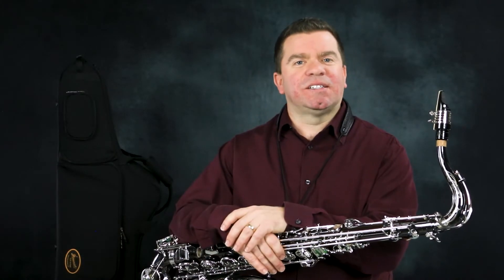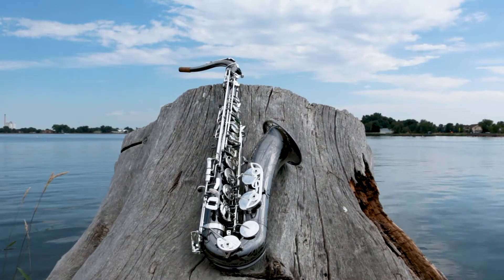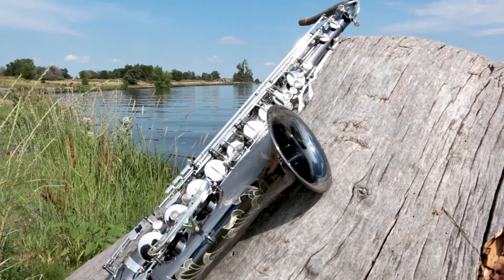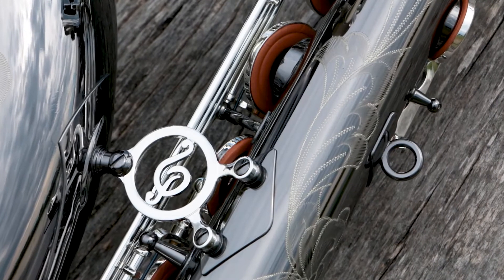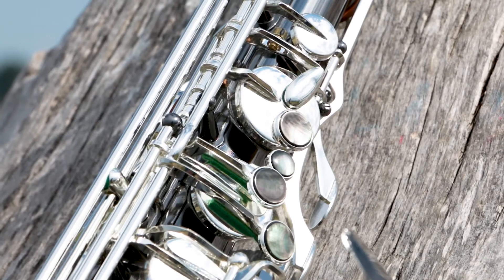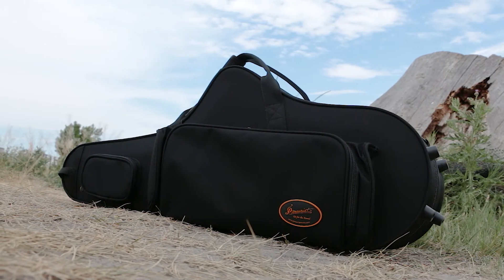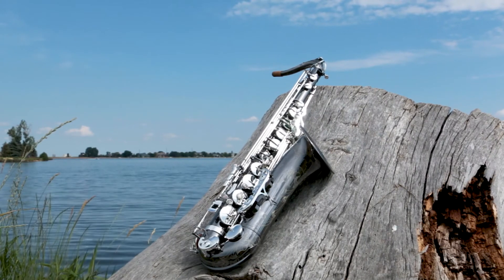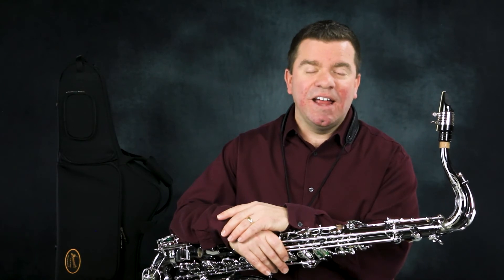The Black Pearl : P. Mauriat PMST-500BXSK tenor saxophone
Go for the Sound!